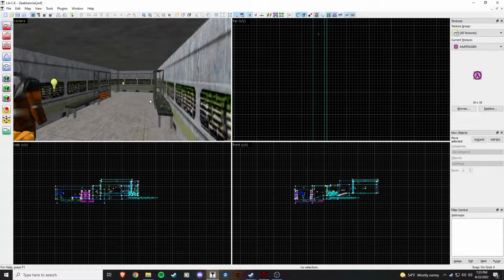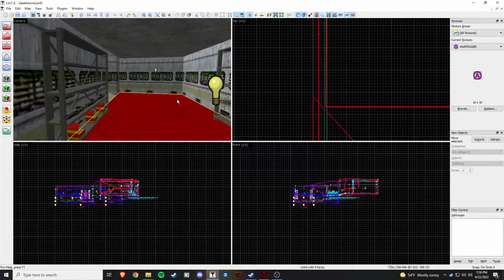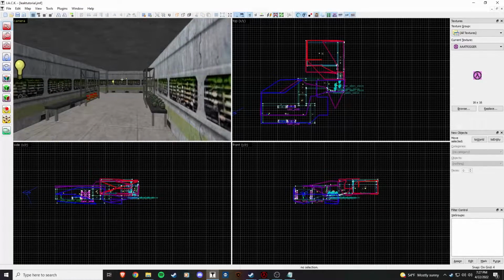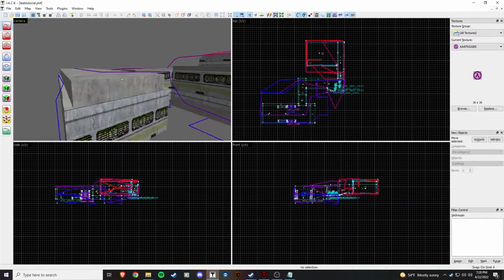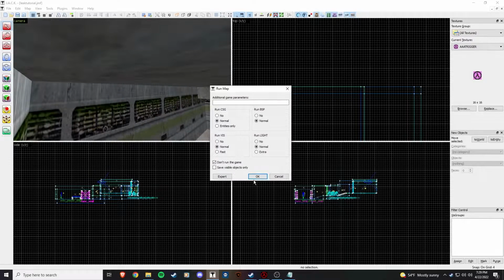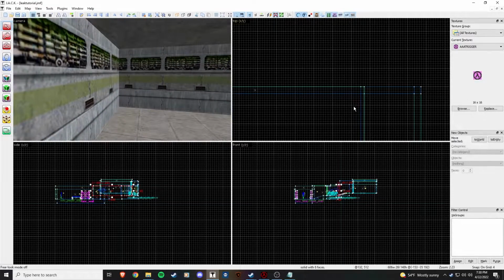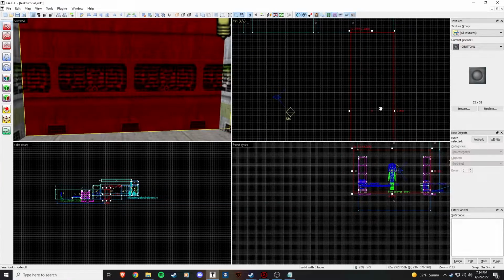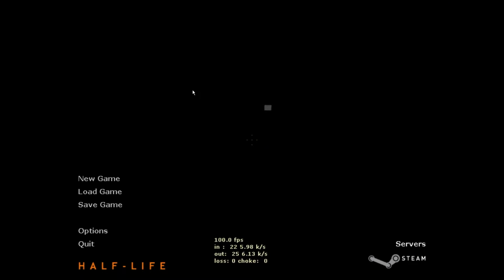Valve Hammer Editor / JACK - Dealing with LEAKS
We've all gotten LEAKS in our maps before, but how do we find and fix them? This tutorial will go over how to find a LEAK, what it looks like, and how to prevent them.

Timestamps
00:00 Intro & Overview
00:42 Compiling with a LEAK
01:42 What is a LEAK?
02:11 Finding and fixing a brush-based LEAK
04:22 Preventing LEAKS
05:37 Entity-based LEAKS
08:46 Review & Outro